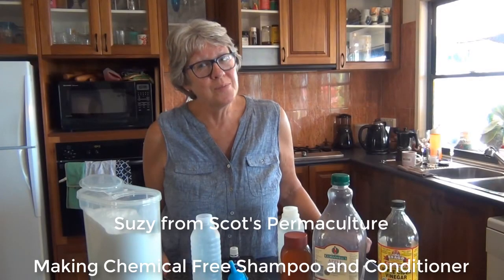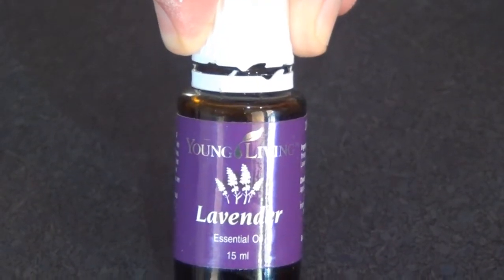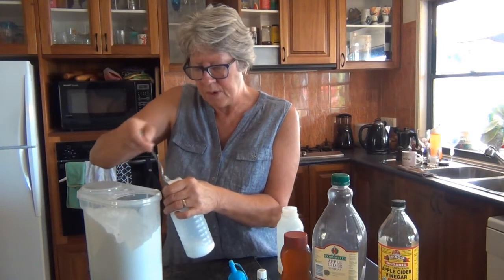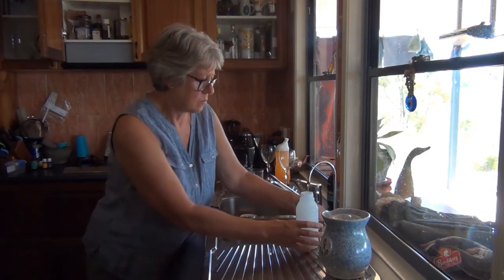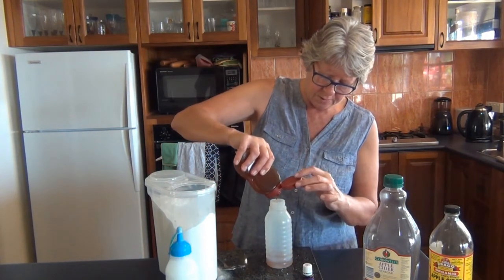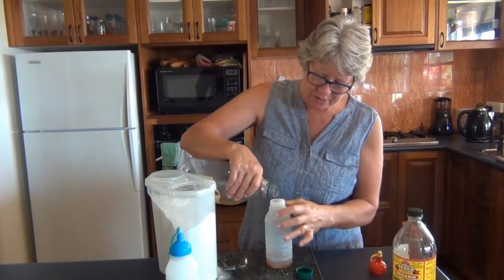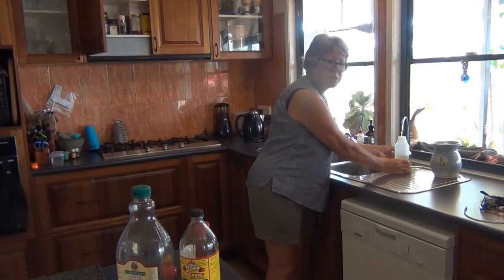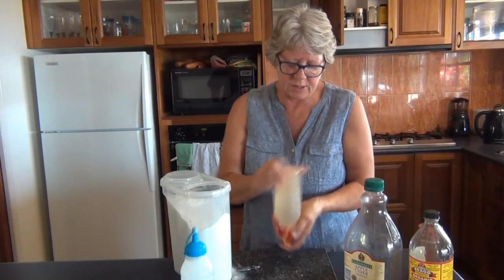Suzy's Natural Shampoo and Conditioner Products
Suzy from Scot's Permaculture demonstrates how to make natural shampoo and conditioner for your hair with no chemicals.